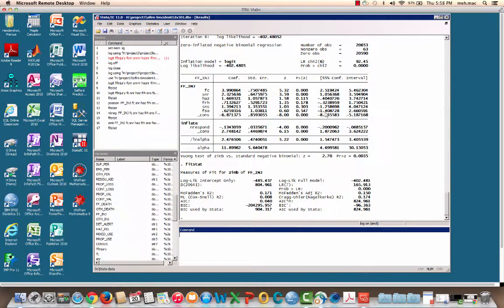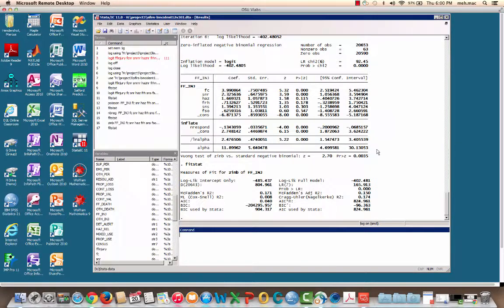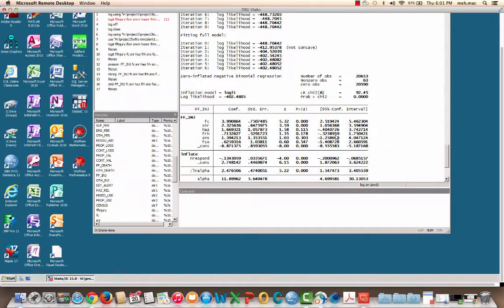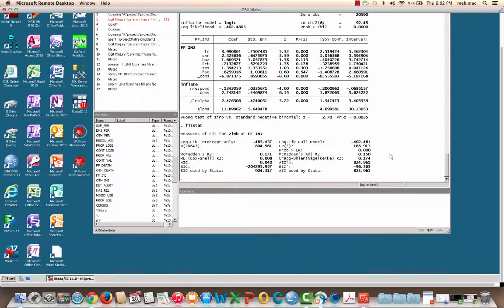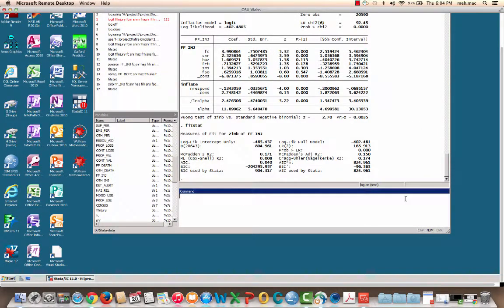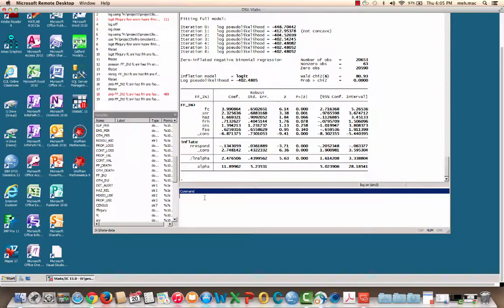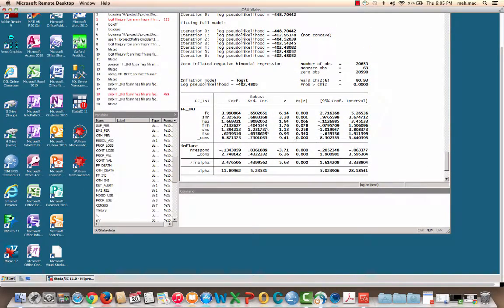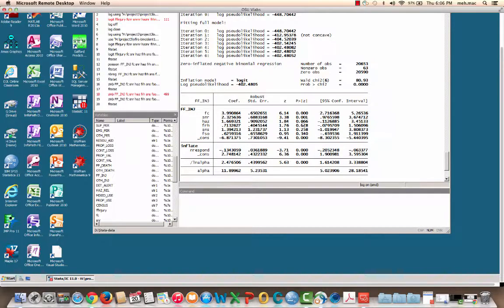pols6123-lesson304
Zero inflated negative binomial with robust standard errors